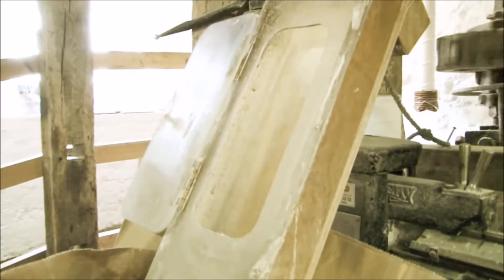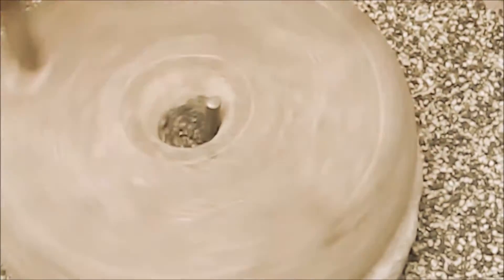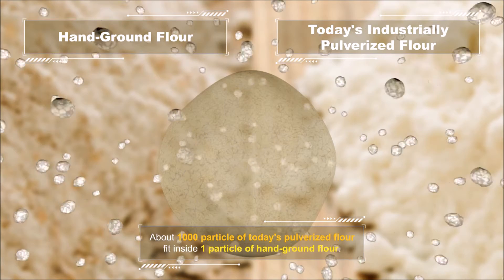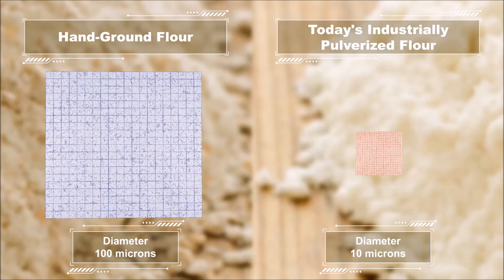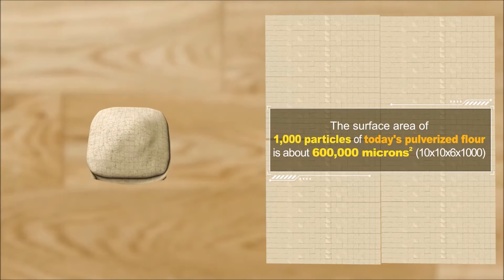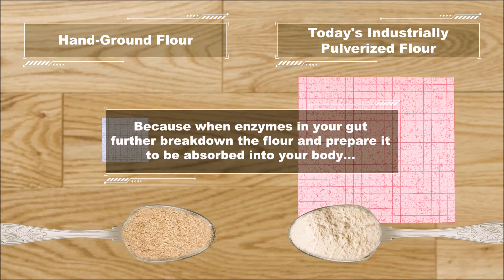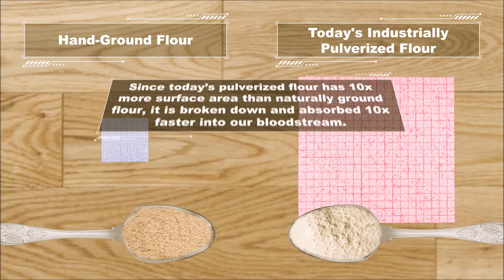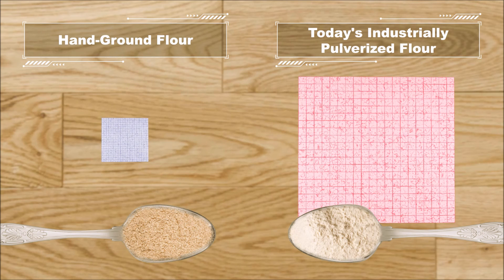Grains are good. Bread is bad. What the Paleo diet doesn't consider.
The processing of grains has dramatically changed over the last few centuries. Grains are processed so finely these days that they are actually pulverized, or made into powder. If you go back just a few centuries, grains were actually stone-ground by hand and the flour was more of a meal rather than a powder.

Let’s take a look at the particle size of these two kinds of flour. The diameter of a hand-ground particle is about 100 microns. The diameter of a particle of today’s pulverized flour is about 10 microns. Now, that’s just the diameter. In terms of volume, pulverized particles are 1000 times smaller than hand-ground particles.

Now, let’s look specifically at the SURFACE AREA  of each particle. The larger particle will obviously have more surface area than ONE of the smaller particles. But if you combine the surface area of 1000 pulverized particles, which equals the same volume of ONE of the stone-ground particles, the cumulative surface area of the pulverized flour is actually 10 times larger than the same amount of stone ground flour.

Now, why does surface area matter so much? Well, Because when enzymes in your gut breakdown the grains in your gut and prepare it to be absorbed in the blood stream, they only have the surface of each particle to work on! If they have more surface to work on, they will finish their job faster. Since today’s pulverized flour has 10x more surface area than naturally ground flour, it is broken down and absorbed 10 times faster into our bloodstream. This outrageous absorption rate causes extremely high spikes in insulin blood levels which leads to insulin insensitivity, diabetes, and other common western diseases.

With so much talk these days about the Paleo diet and the danger of grains, is the content of the grain or the way they are processed and pulverized that needs to be taken into consideration?